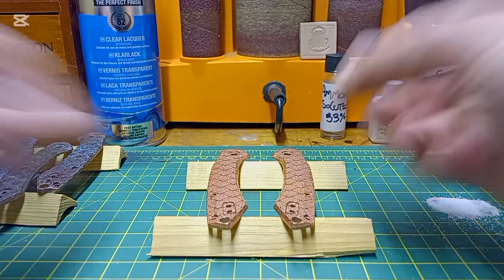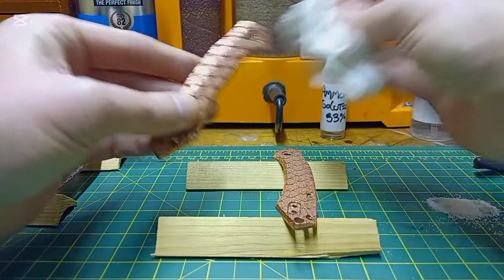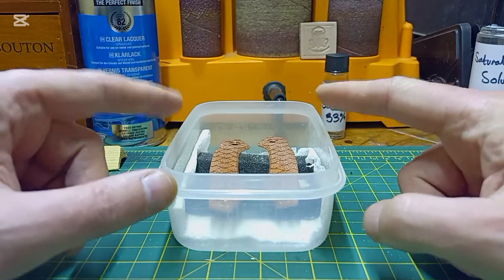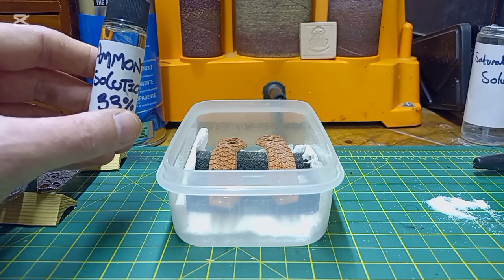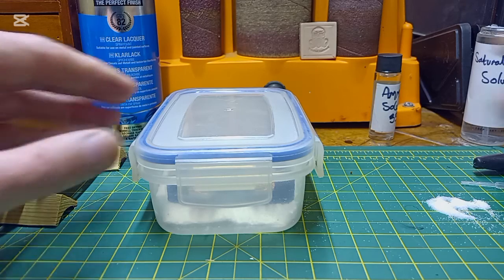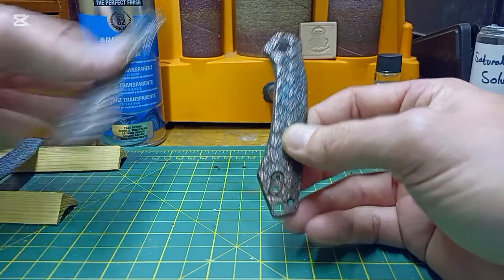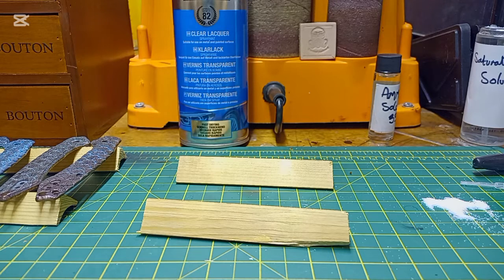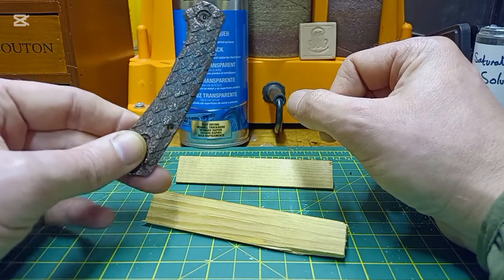Copper patina Tutorial, Twisted Atlas scales Shipwrecked!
A quick tutorial covering how Twisted Assisted achieve our Shipwreck Patina on Copper scales.

Kit list:
- Acetone
- Saturated salt solution in an atomiser
- Table salt
- Ammonia solution
- Tupperware box or airtight similar container
- Hycote lacquer (optional)